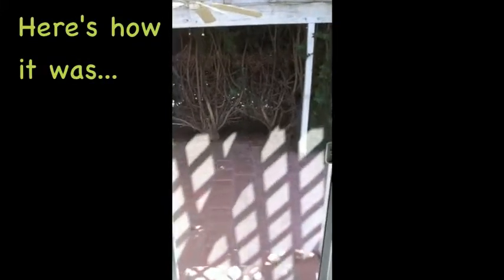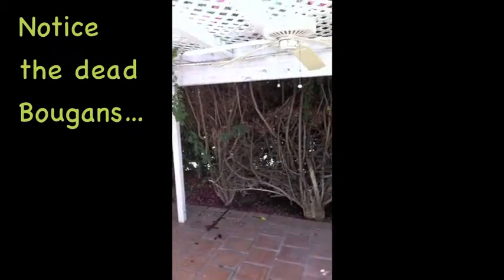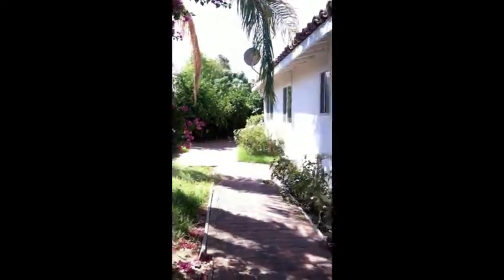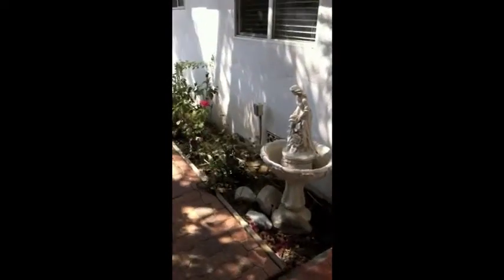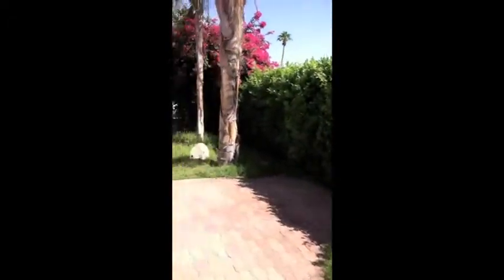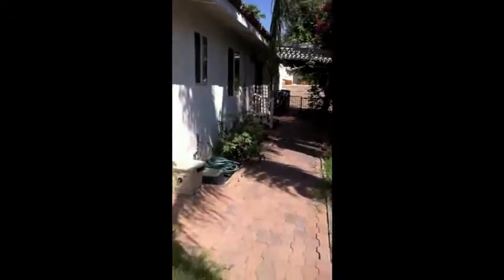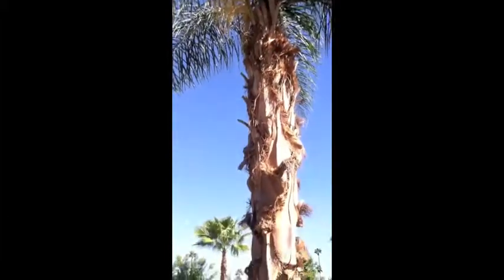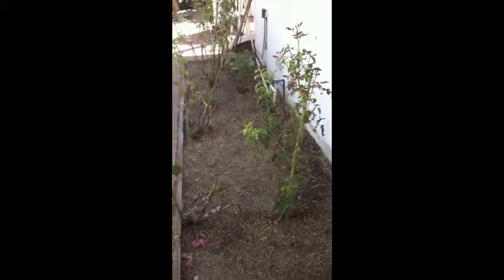The new house.